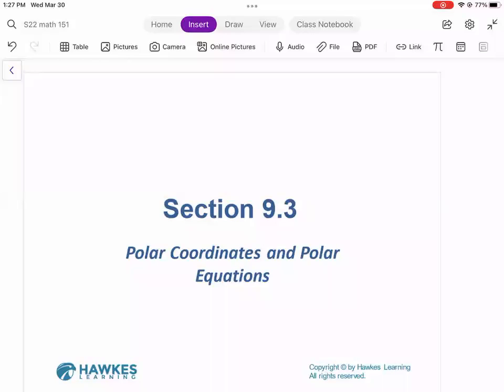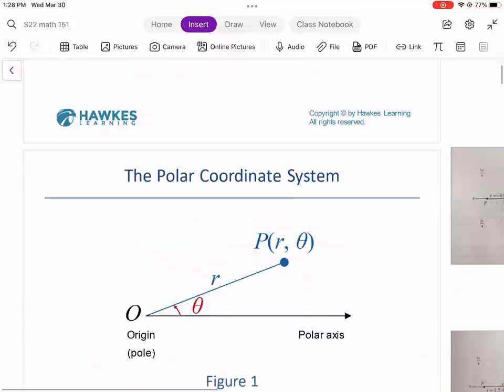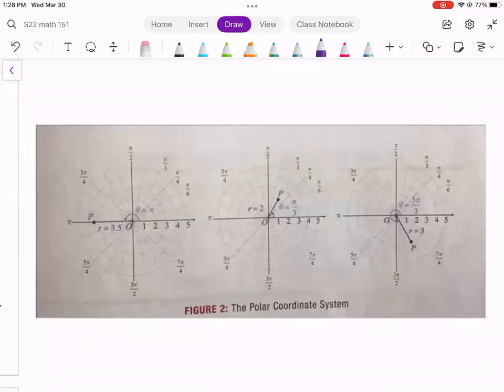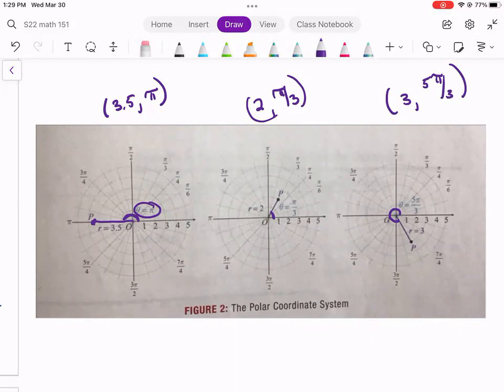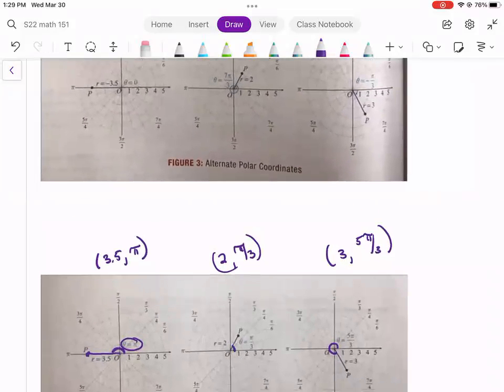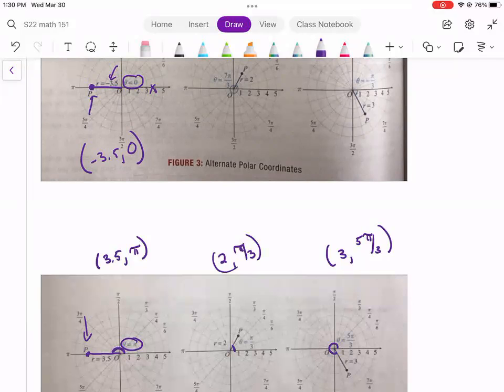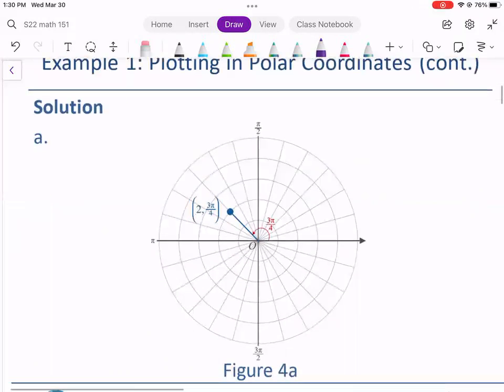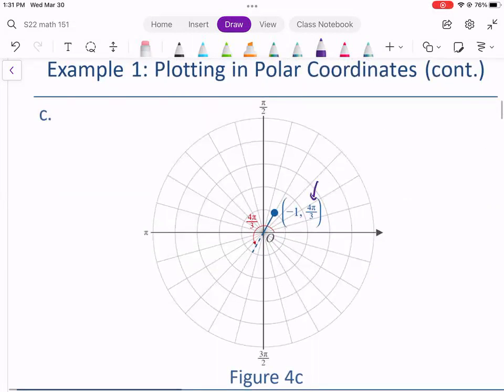The Polar Coordinate System